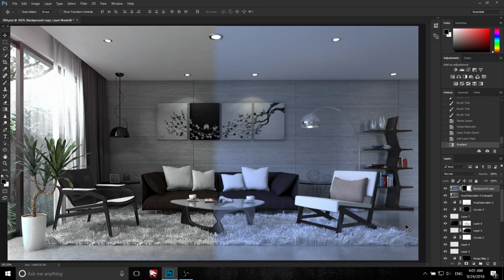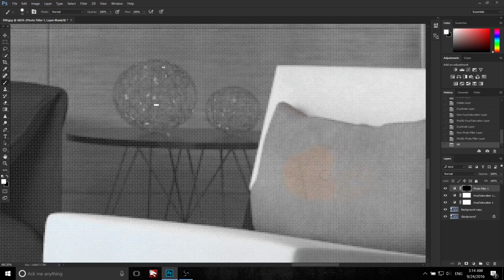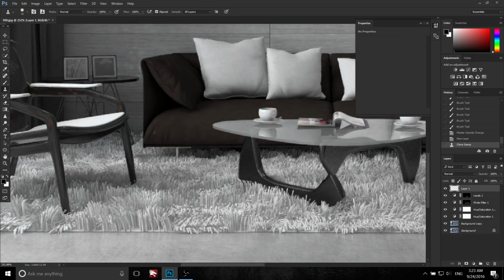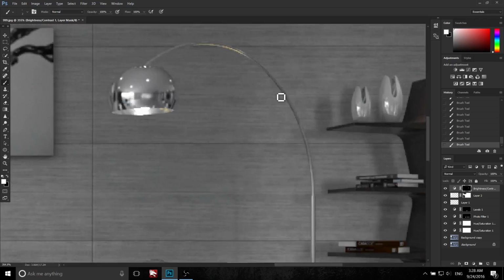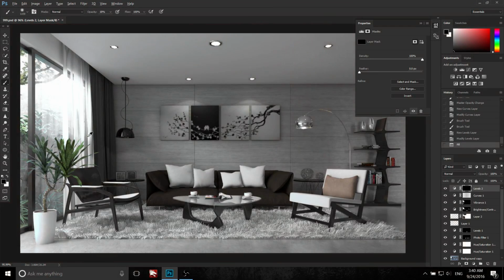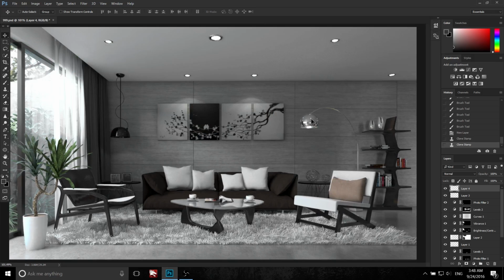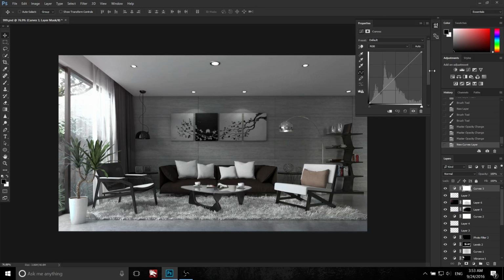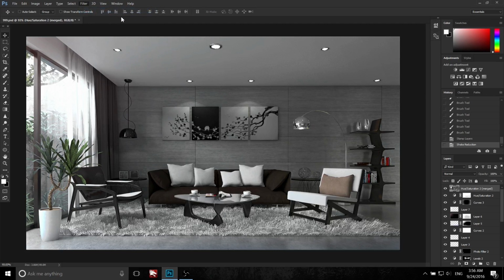Architecture Interior Post Production in Photoshop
Modern Concrete Living Room 3D model, HDRI, vropt...